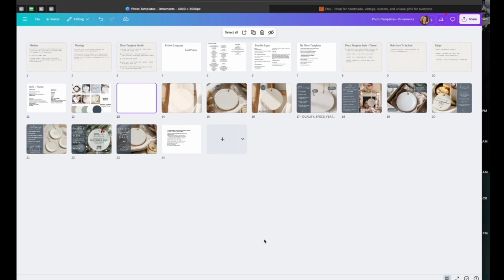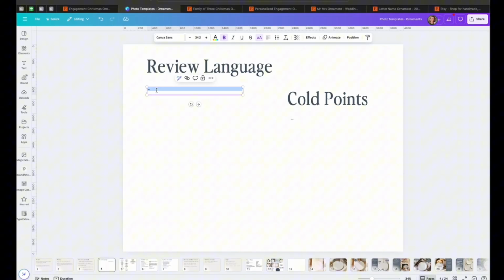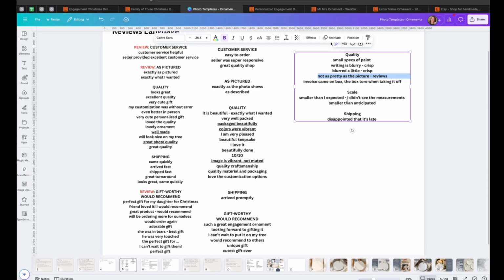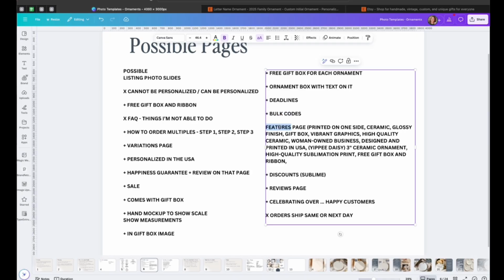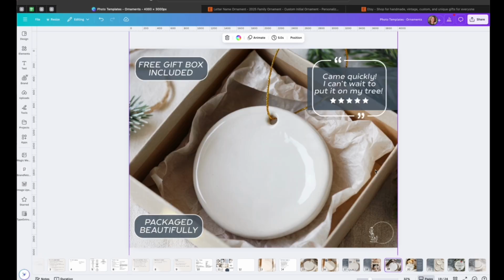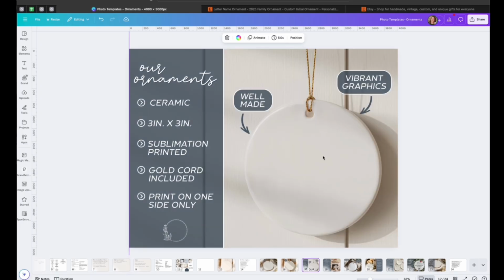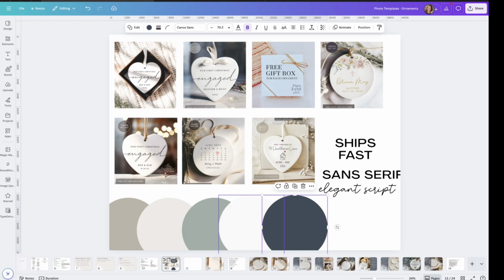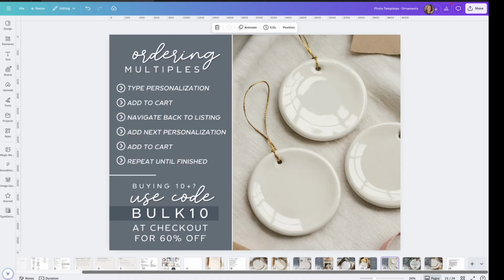The Photo Templates (Listing Photos) - $100K Ornament Build!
Follow along with me as I do a full build of ornaments and track revenue! This is episode 3, where I walk you through doing a full build out of your photo templates (mockups) based on research!

I am following the method Jesse Anselm, owner of Inner Circle Prints, teaches!

In this video, you’ll learn:

* How to use the shops from your High Potential Product List to extract ideal customer language, hot and cold points, photo template page ideas, and design styles.
* How to categorize this language and translate it into your photo templates.
* How to determine what direction to take with your fonts, colors, and mockups.
* The exact research process I use with my Inner Circle Prints coaching clients and my personal Etsy shops

We’ll track results and metrics throughout this series so you can see exactly what’s working and apply it to your own shop in real time.